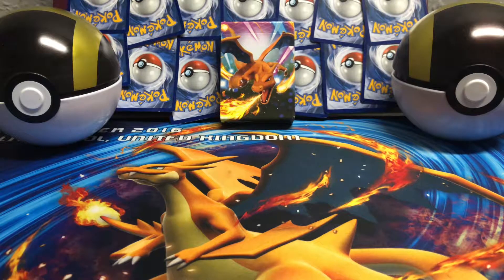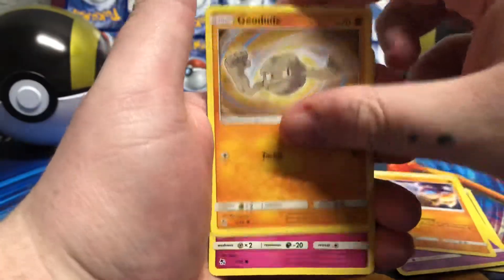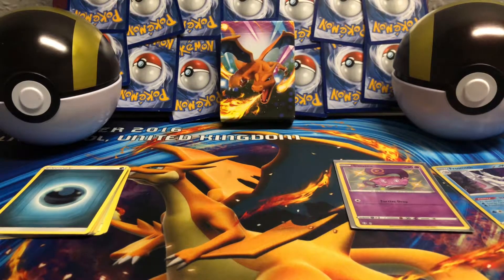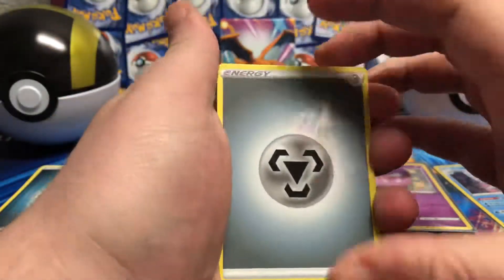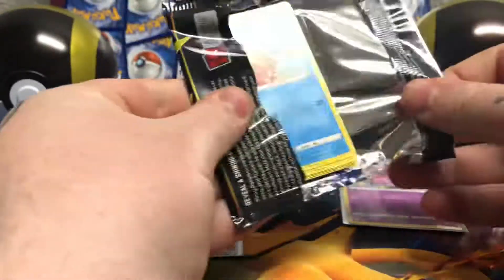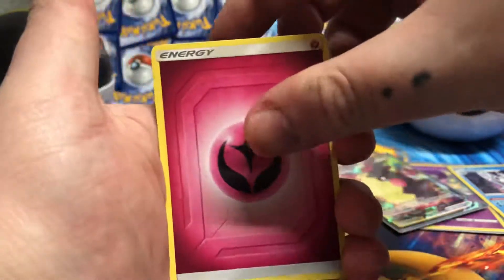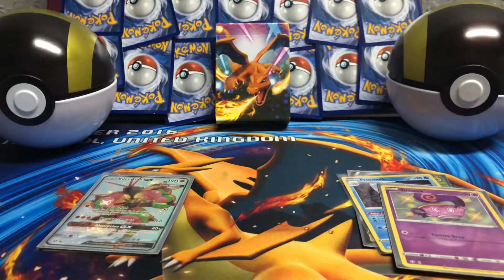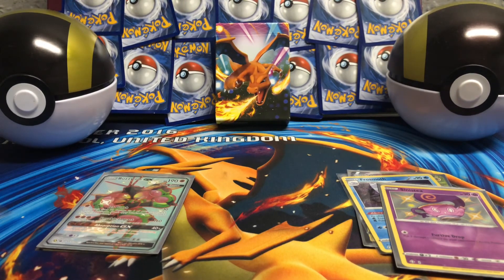HIDDEN FATES VS SHINING FATES!!! *pack battle* which is the better set?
Hey guys welcome back to Hysterixpokemon today we have a battle for the ages!
Hidden fates Vs shining fates
Who wins? You decide.